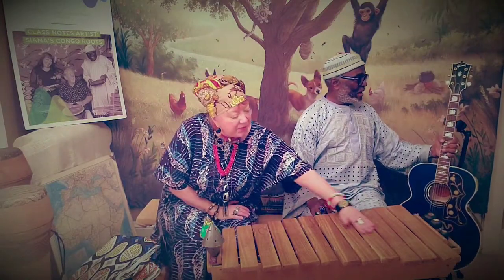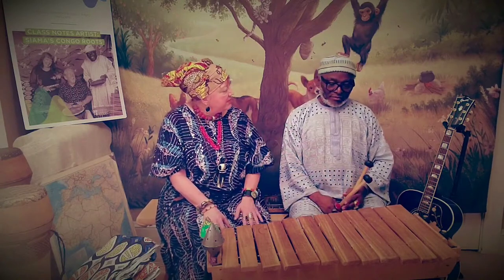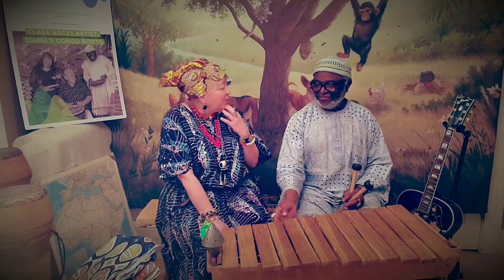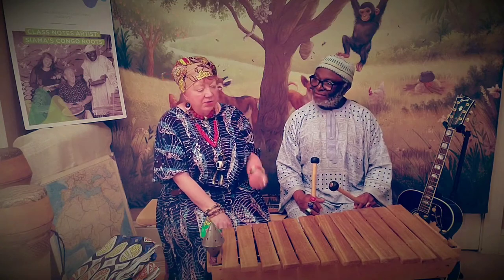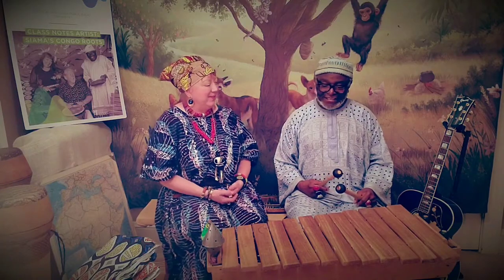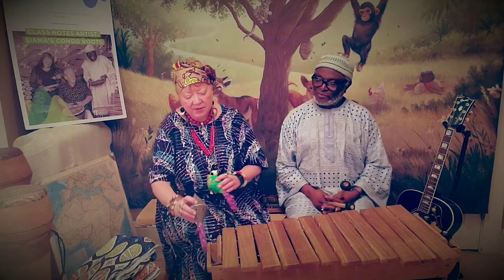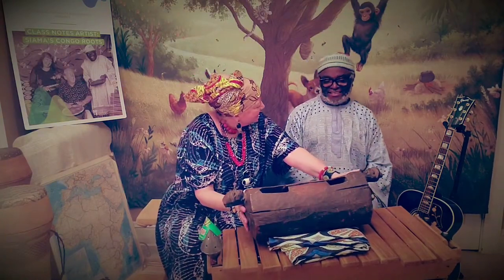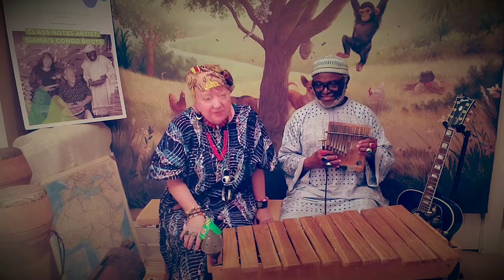Class Notes: Siama's Congo Roots - Instrument Demonstrations by Siama and Dallas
Siama and Dallas introduce their instruments.